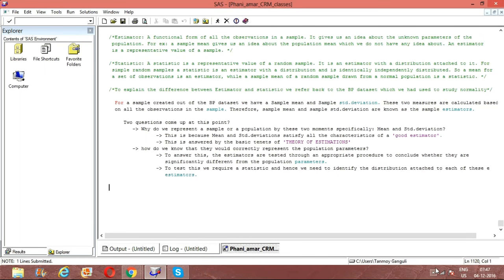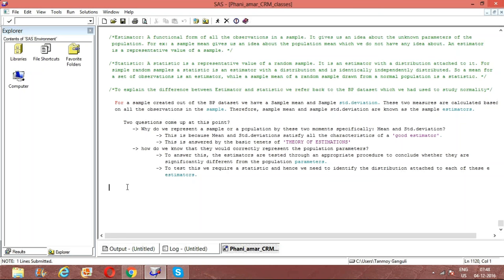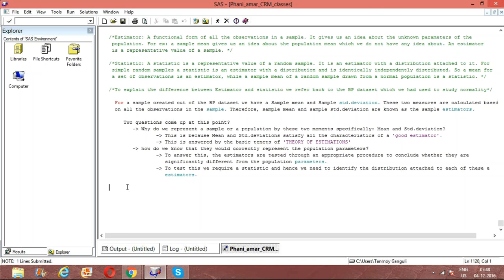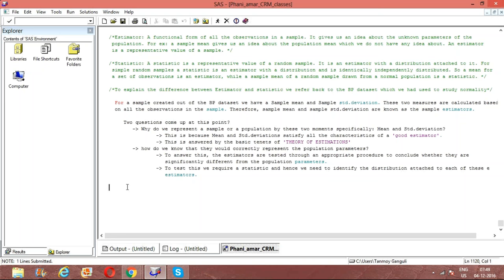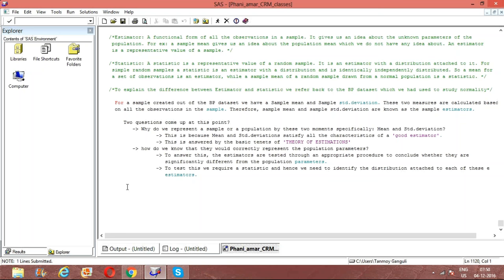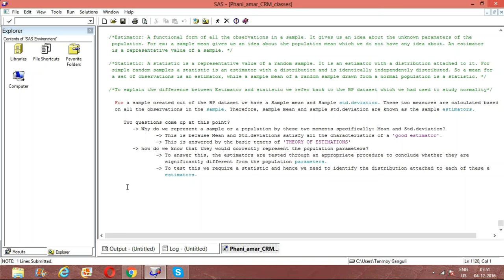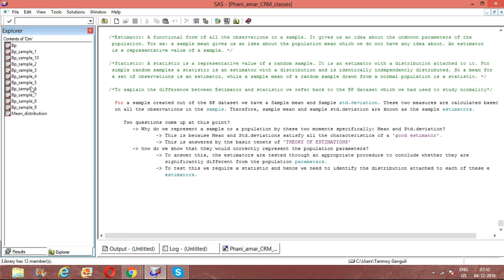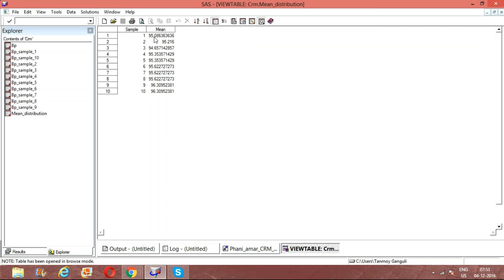Credit Risk Modelling using SAS | Dexlab Analytics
DexLabAnalytics is one of the industry leaders in training professionals for Big Data and Analytics. We have courses on SAS, BigDataHadoop, MSExcel VBA, R Programming and Analytics and Predictive Modelling. We also provide comprehensive training packages for corporates.